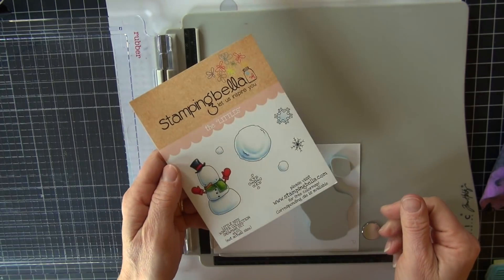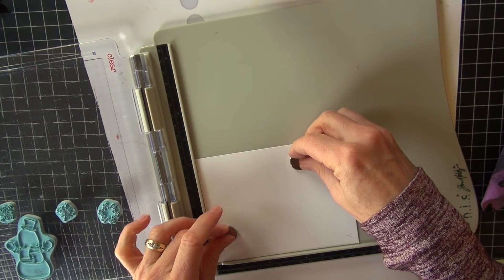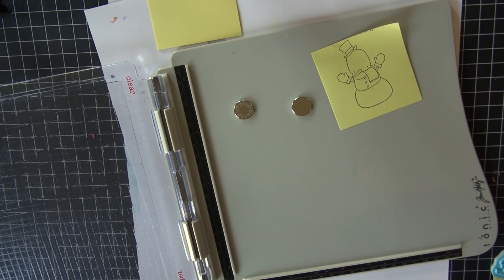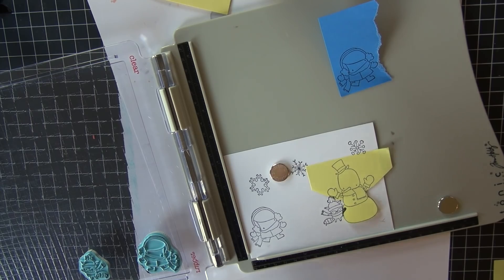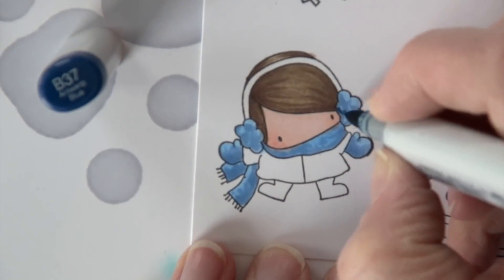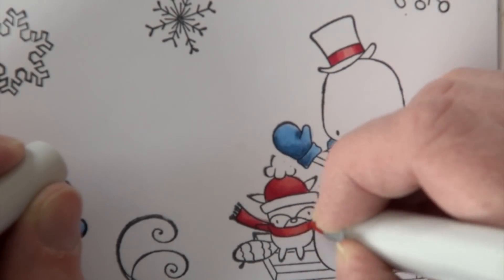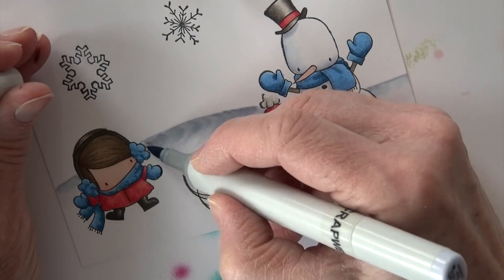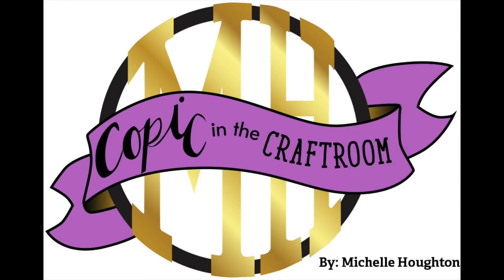CCR Copic Snow Scene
This week I show you how to build a snow scene with your stamps and color it up with your Copics. The stamps I use are from Stamping Bella.